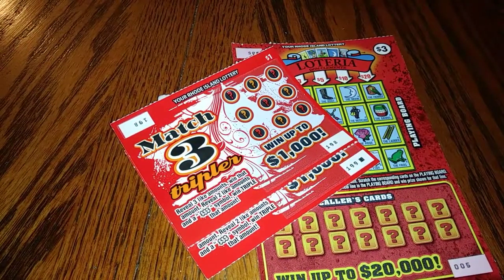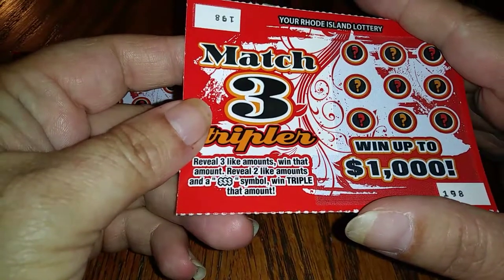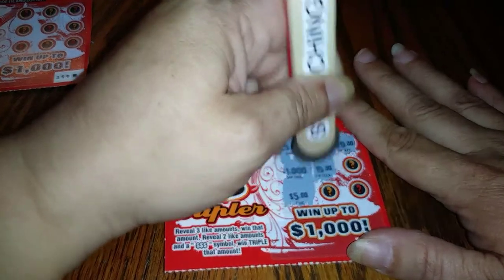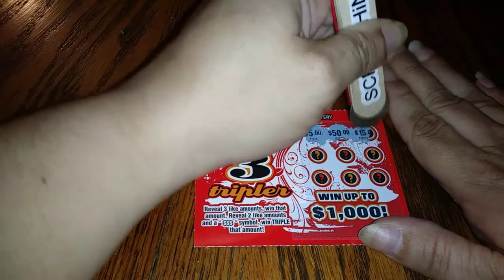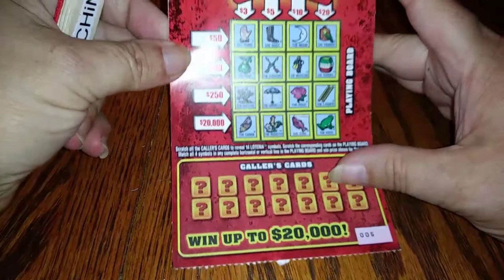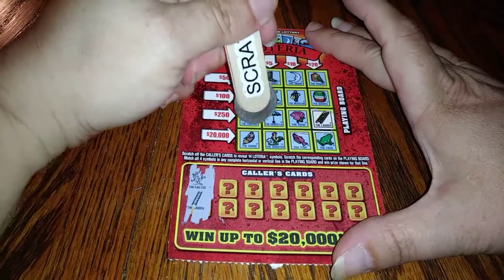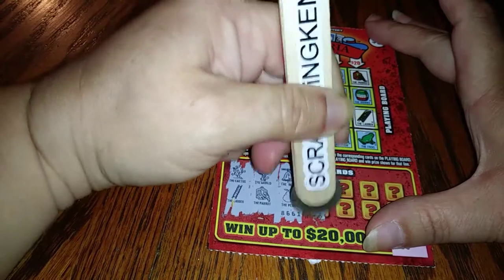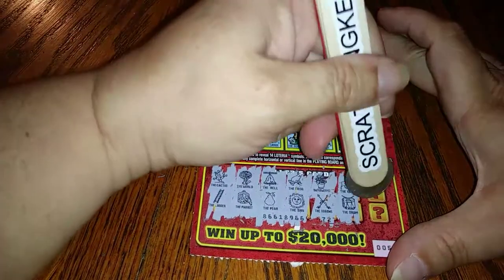2 X 3 tripler and a Lotteria